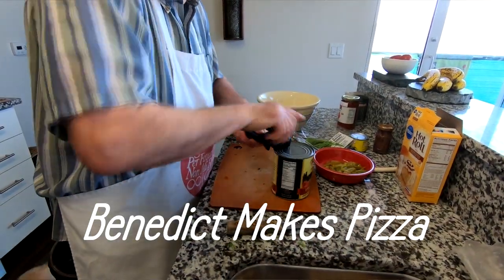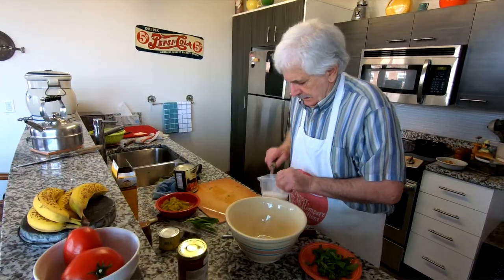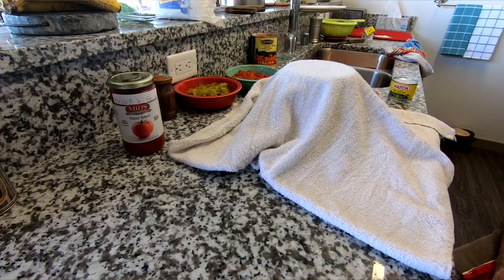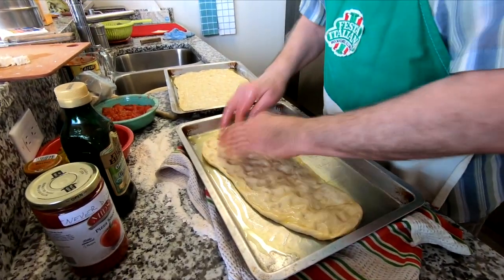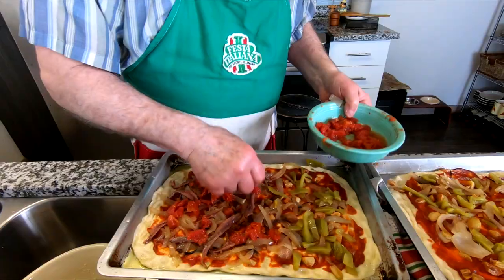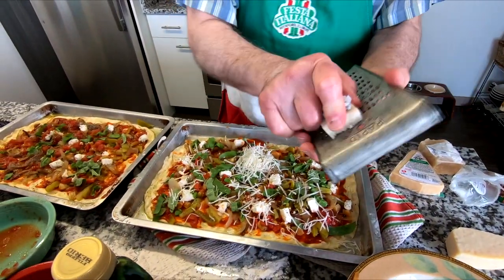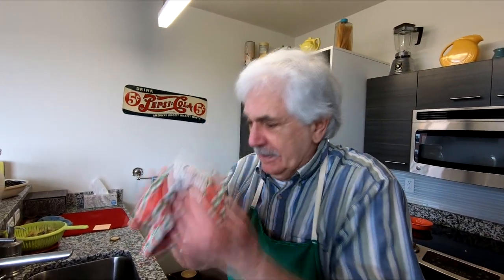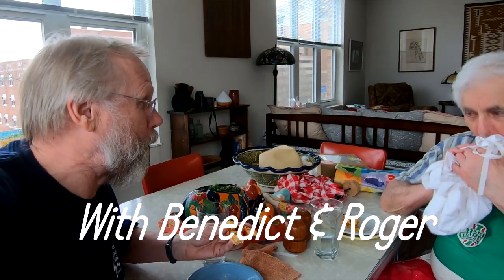Ben Cooking pizza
This is a humorous cooking video with Benedict Di Salvo, author of the book Sicilian Loves. The pizza is from one of the recipes from his book which is both a heartwarming story of his dad Cosimo's journey from Sicily to opening Di Salvo's Spaghetti House in Madison, WI. The book is available at Amazon.